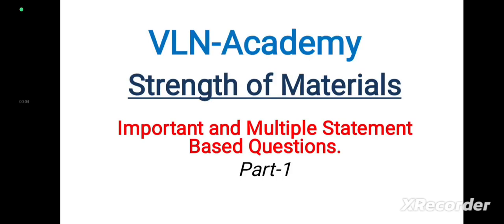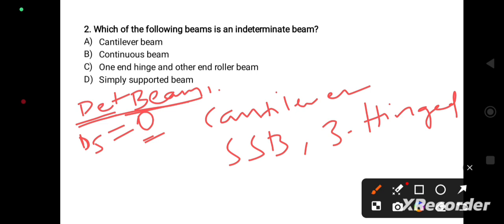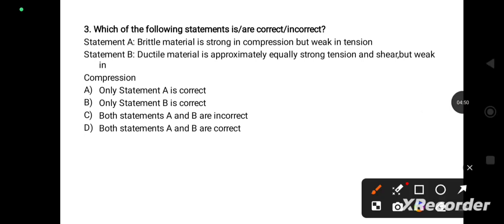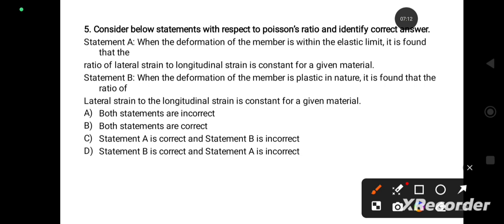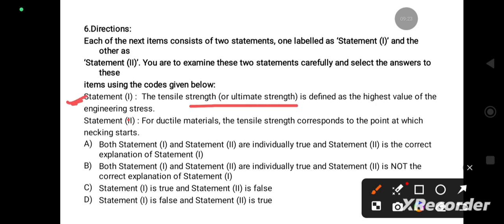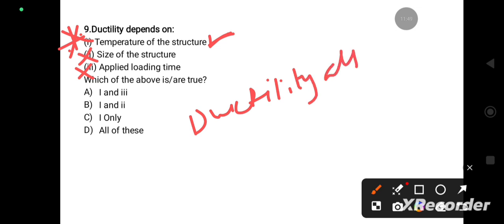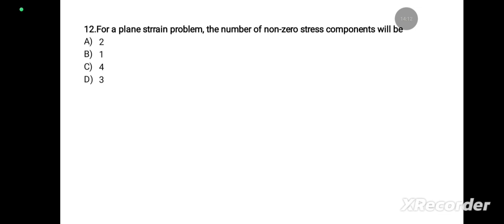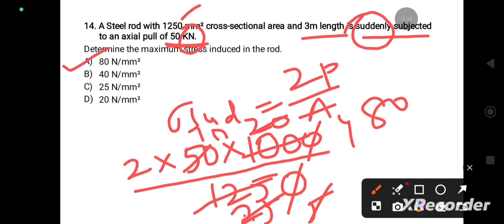SOM || IMPORTANT & MULTIPLE STATEMENT BASED QUESTIONS || PYQ's of AE/JE || By RUTHLESS SIR